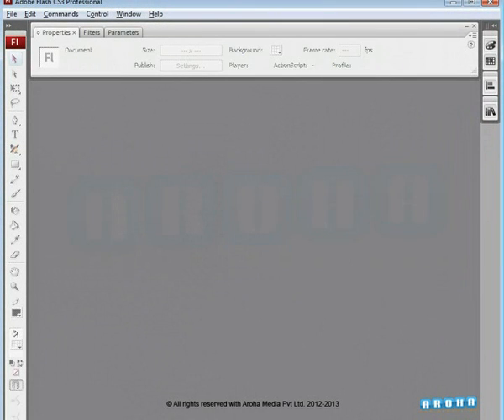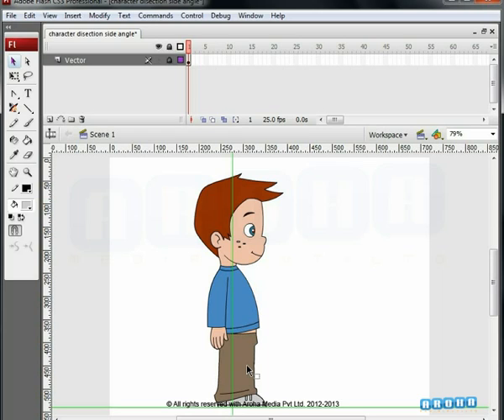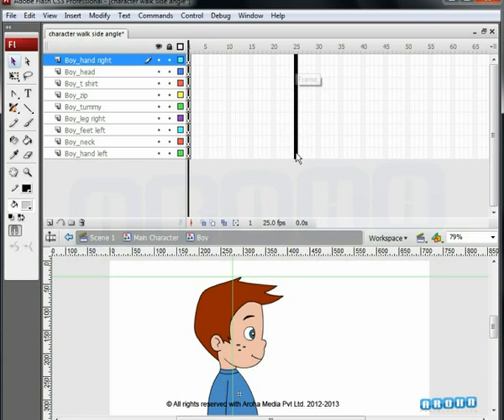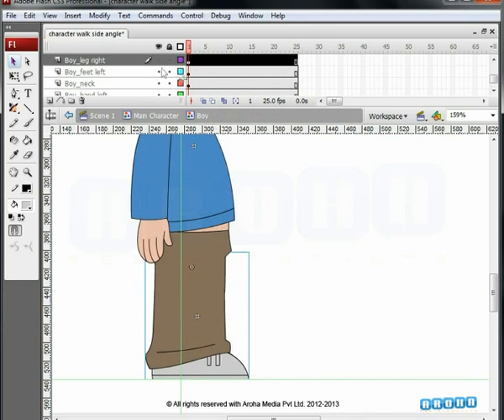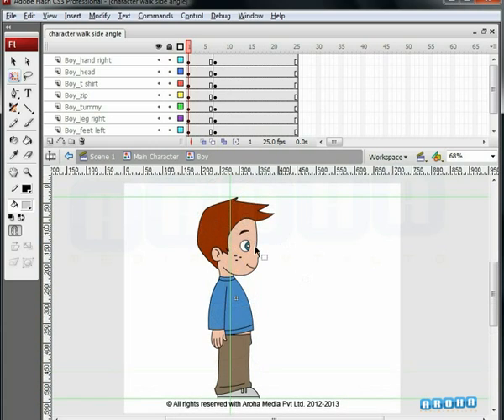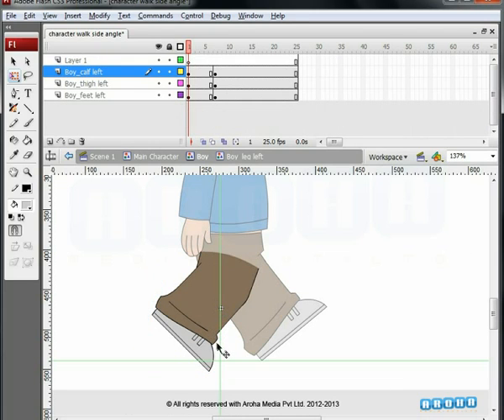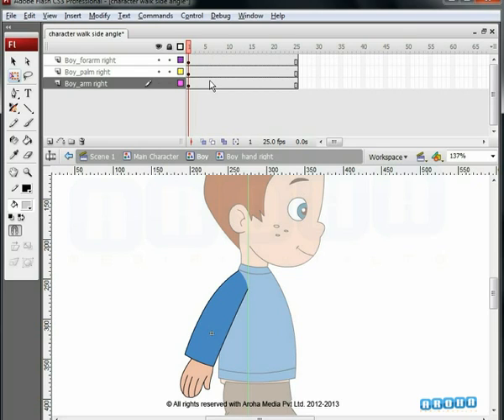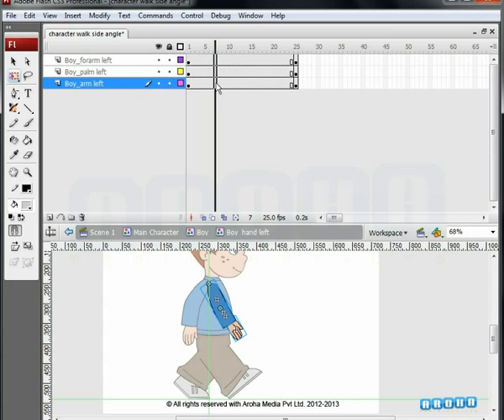Flash Animation Tutorial - Character Walk Cycle Part-1